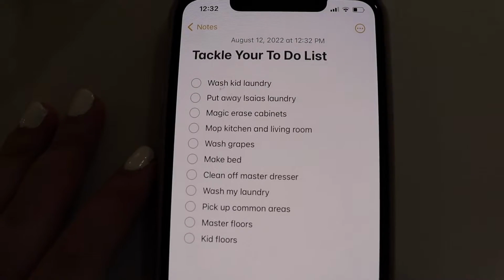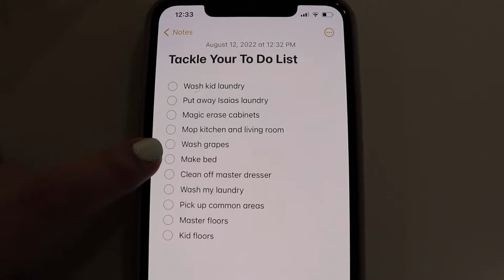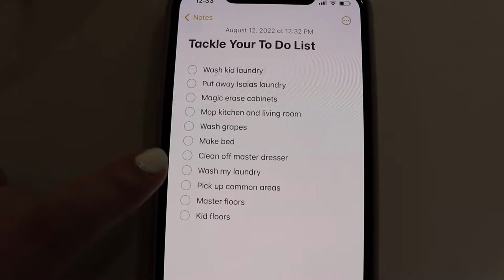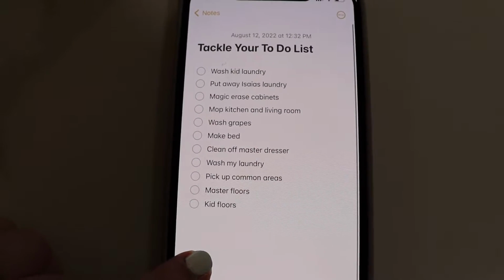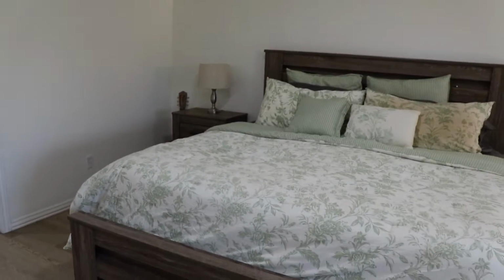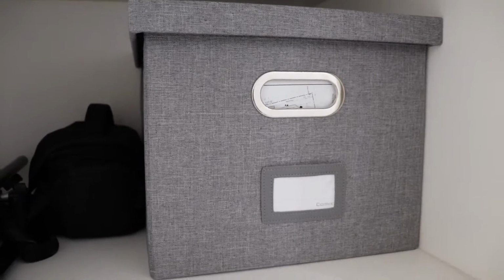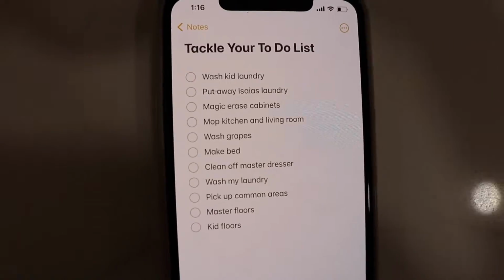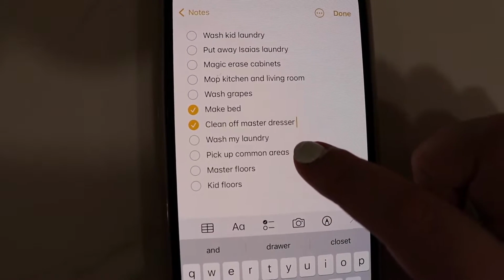TACKLE YOUR TO DO LIST 2022 | CLEANING + ORGANIZING | Jenn Torres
Tackle your to do list with me! Cleaning and organizing! Remember I love you, but Jesus loves you soooooo much more!!

~ These are the words of the Amen, the faithful and true witness, the ruler of God's creation. ... "Here I am! I stand at the door and knock. If anyone hears my voice and opens the door, I will come in and eat with him, and he with me." - Revelation 3 : 14,20

xo
- Jenn